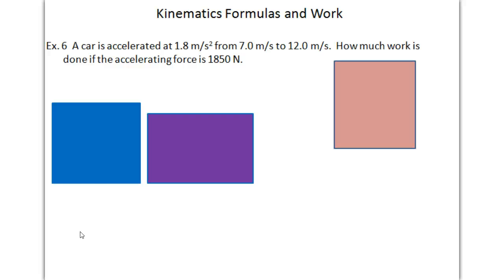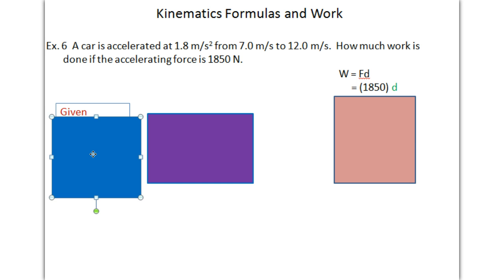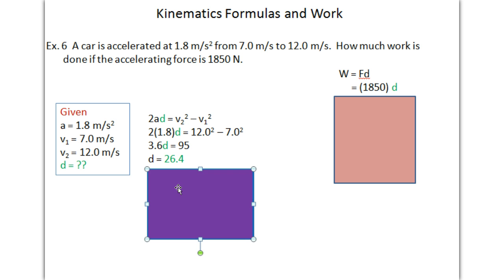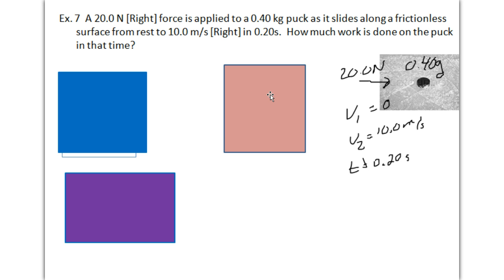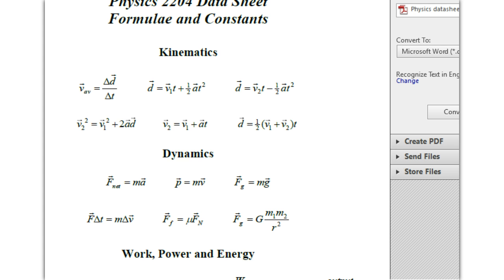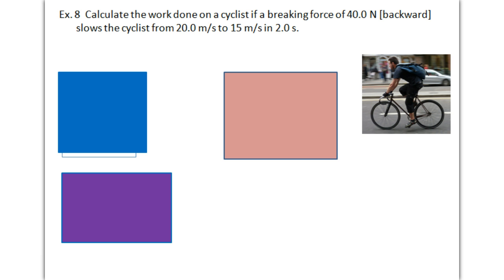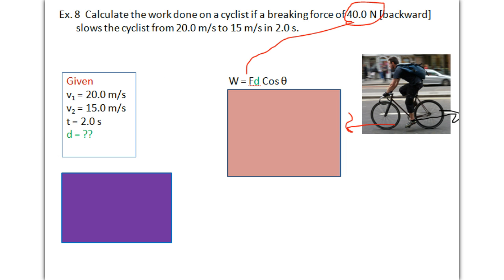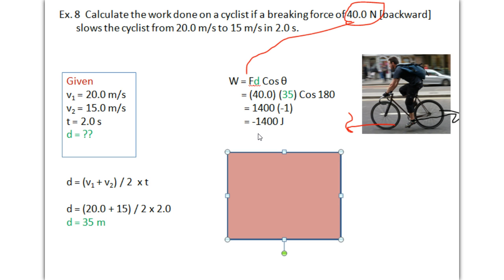Unit III: Work - Video 3 Examples 6-8